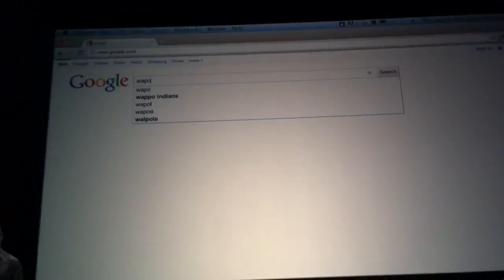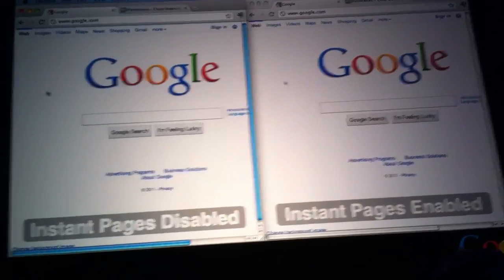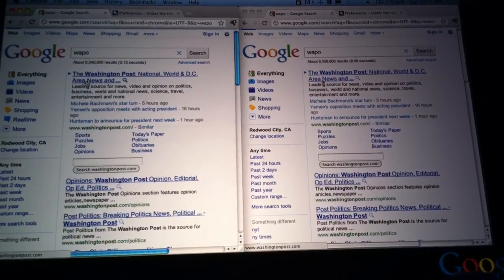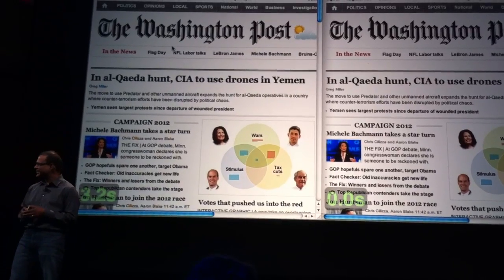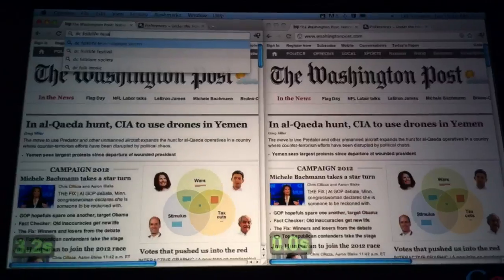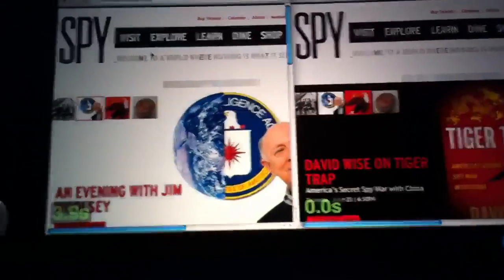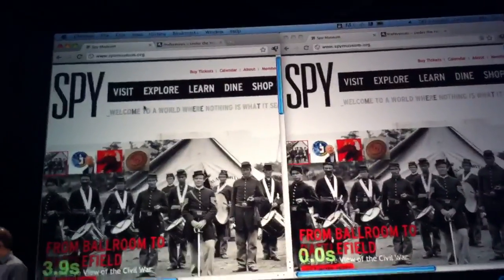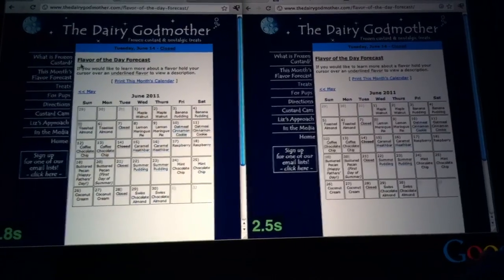Google Announces Instant Pages